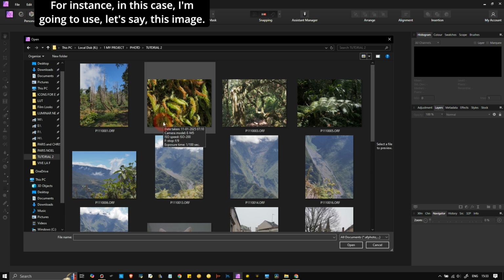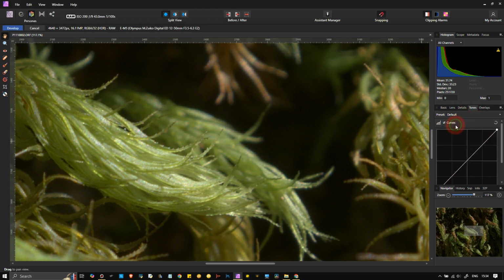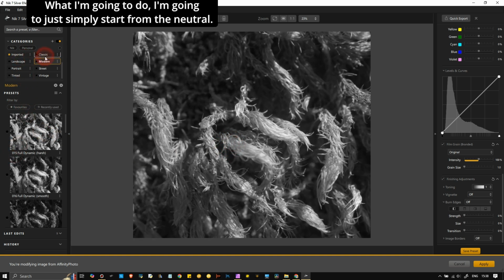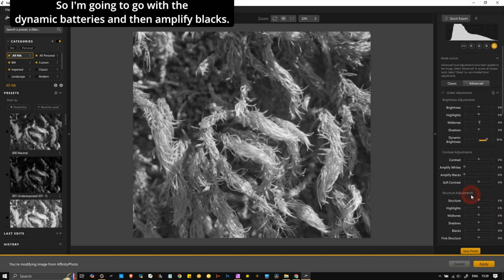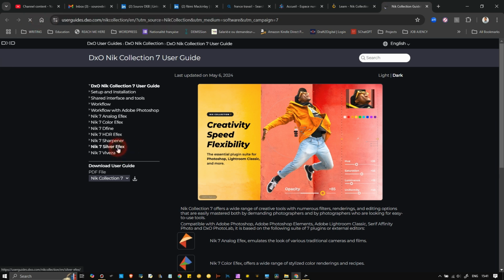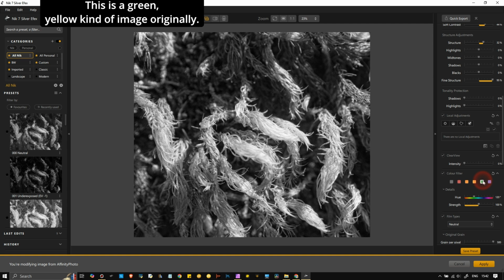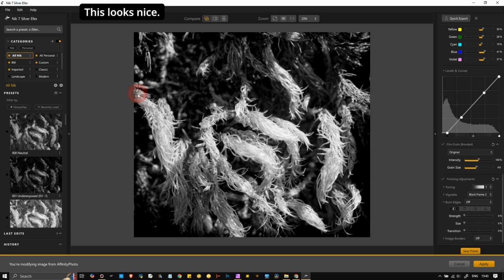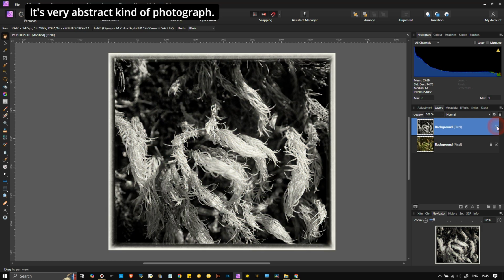SIMPLE SILVER EFEX TUTORIAL - N°1 Best Plug In For Black And White Photo conversion and Editing ।